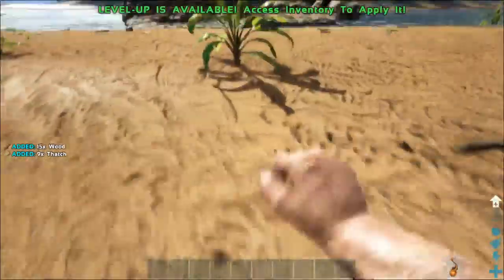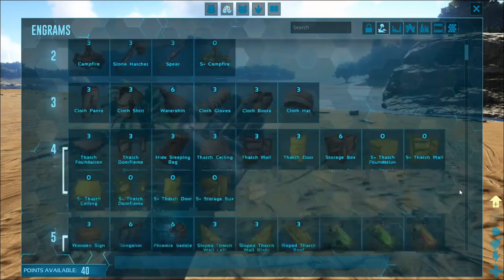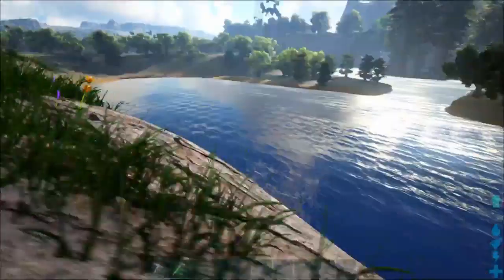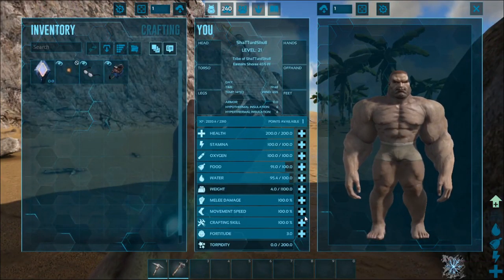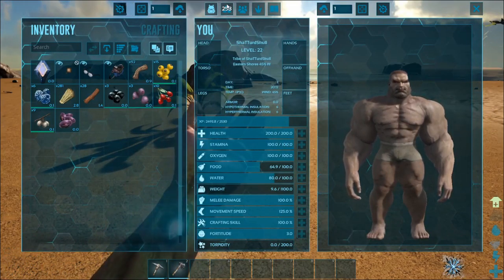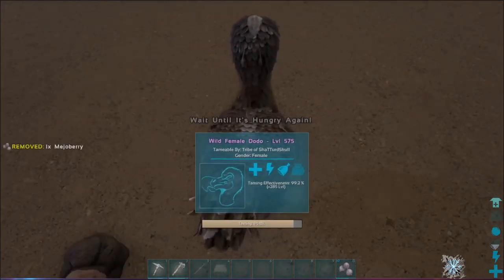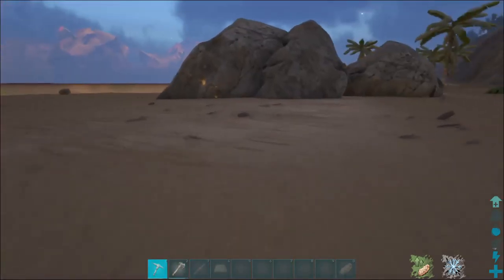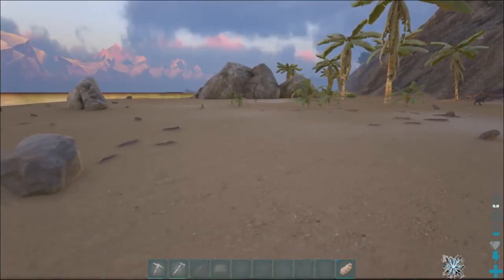A Devastating Battle - The Volcano EP1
The intro music in this video does not belong to me. Check out the original sound here: